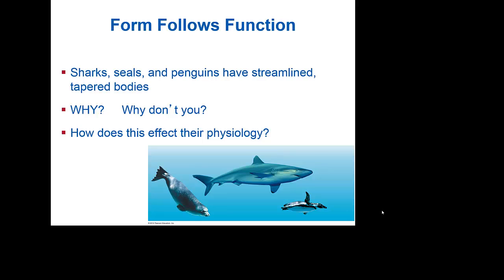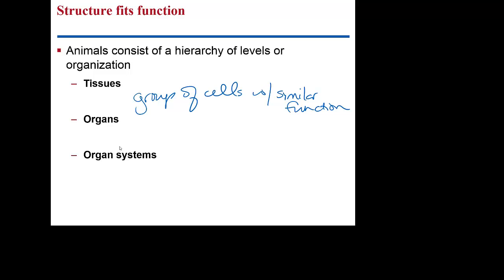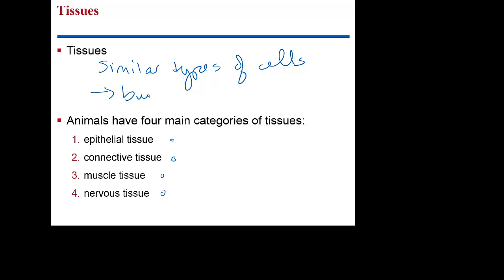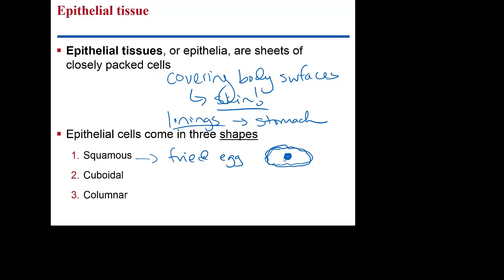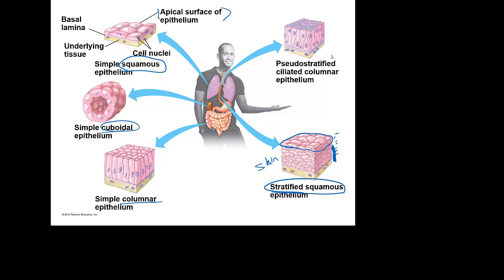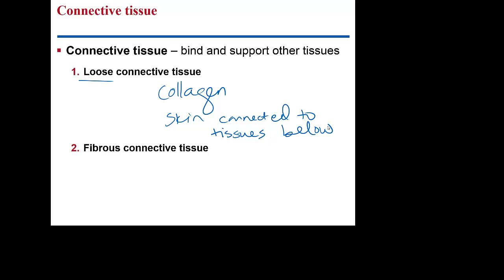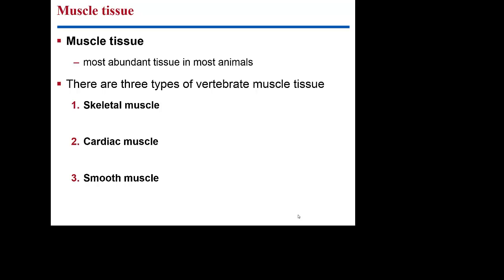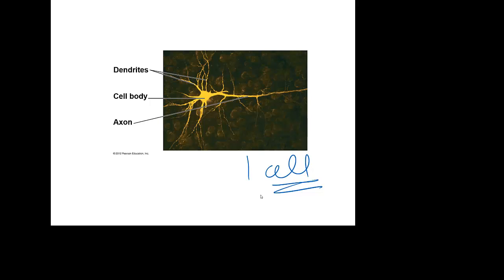Anatomy_Tissues (cc only)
an introduction to anatomy. what is it? why should we care? what is "form and function'? what are the major tissues and how are they characterized?